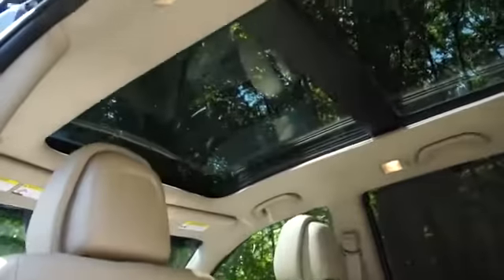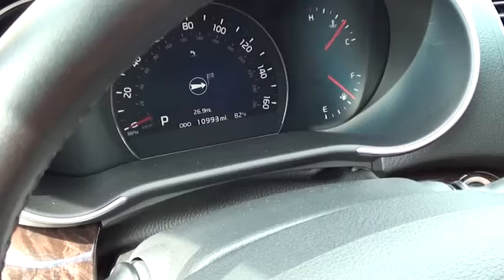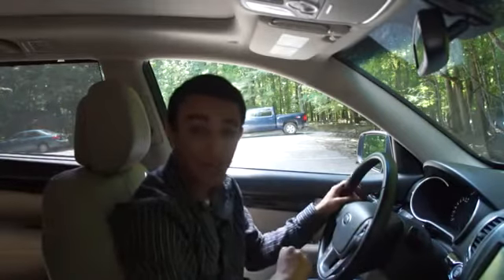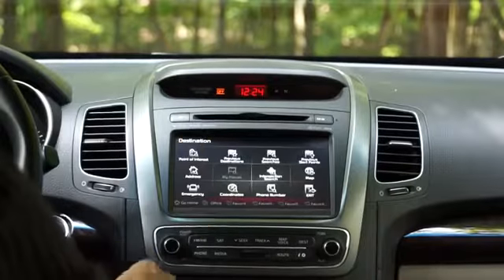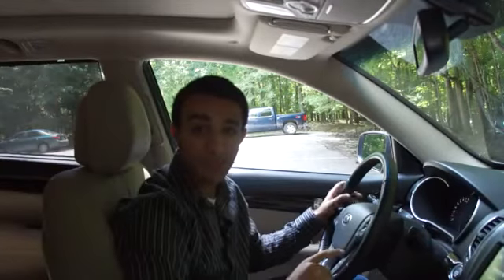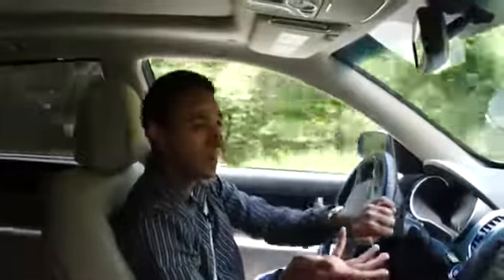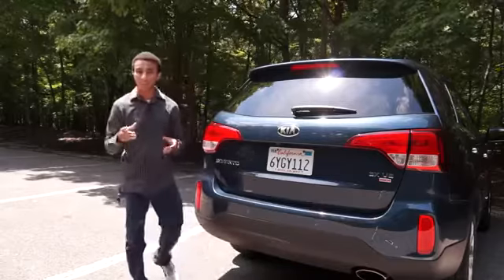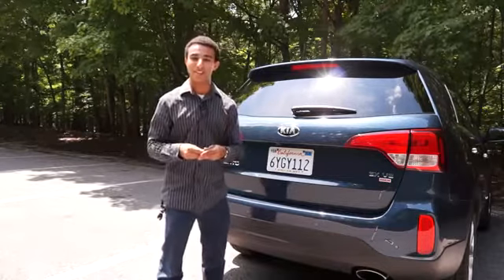The Tech Inside, Episode 4 2014 KIA Sorento